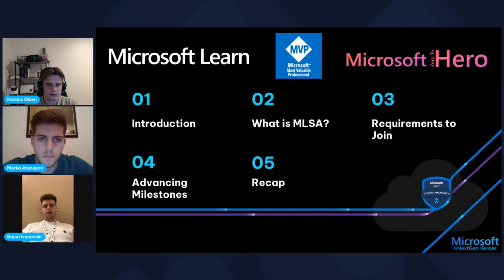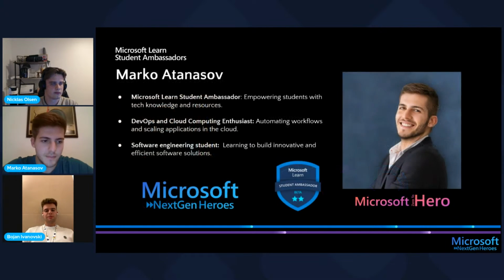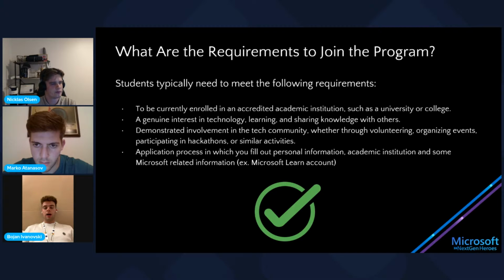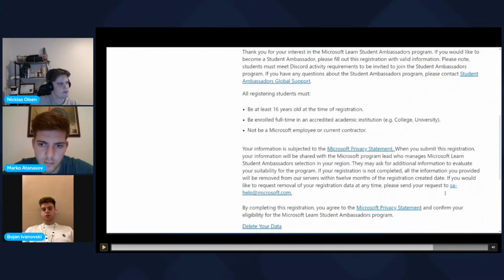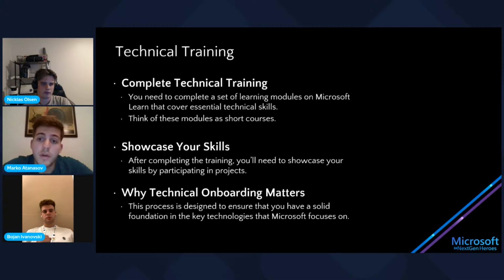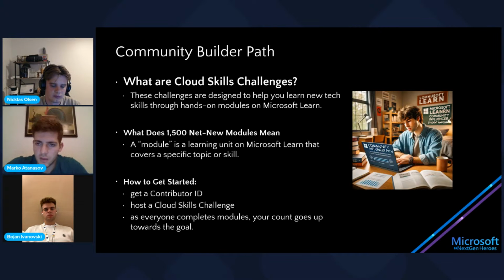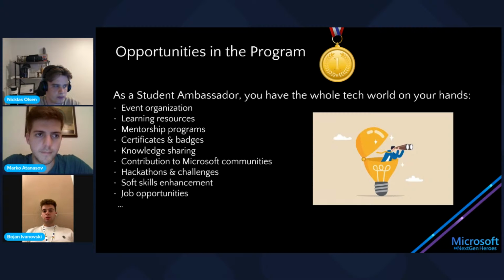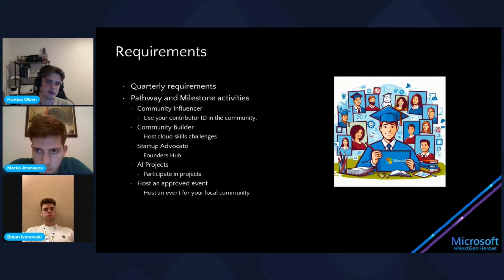Lead In Tech: Microsoft Learn Student Ambassadors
Welcome to the second episode of Microsoft NextGen Heroes! 🌟 This exciting series is part of the Microsoft Zero to Hero Community, driven by passionate Microsoft Student Ambassadors.

Our mission? To empower students and tech enthusiasts worldwide to learn, grow, and share their knowledge with each other. Join us on this journey as we explore cutting-edge technologies, hands-on learning experiences, and the power of community-driven growth. 💪